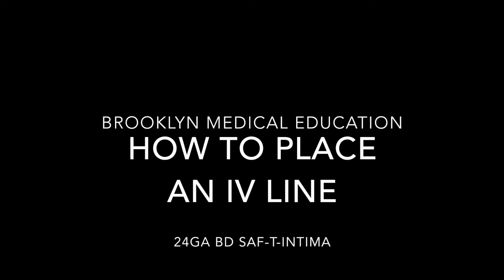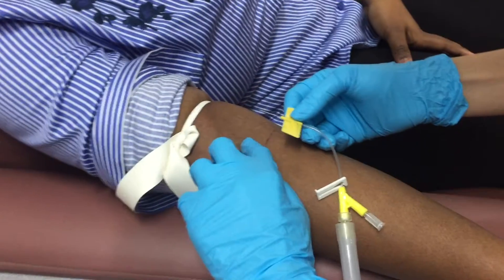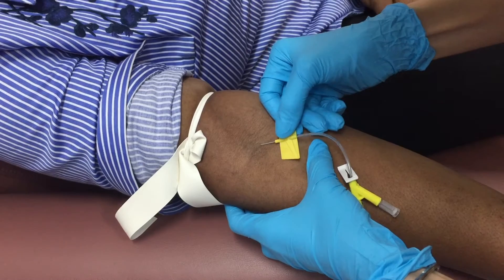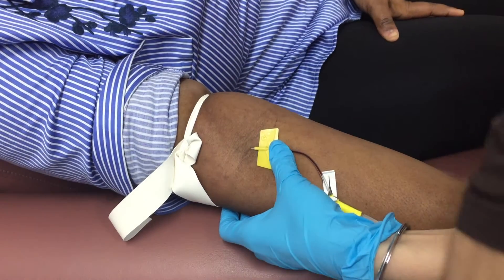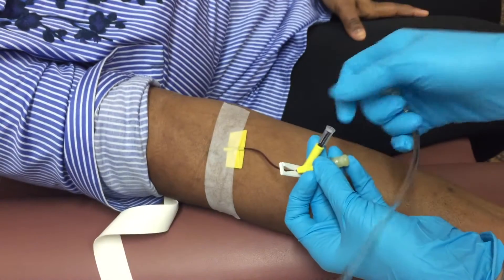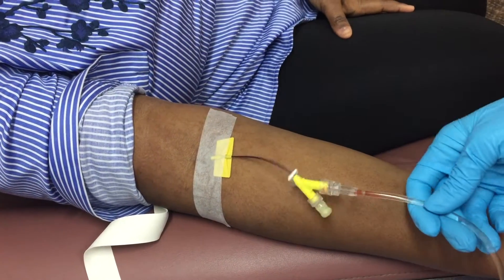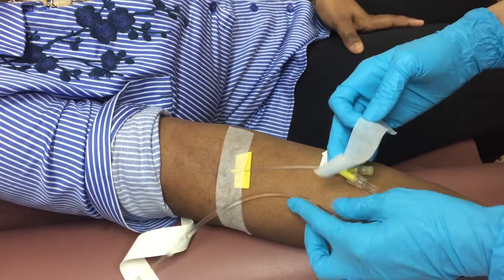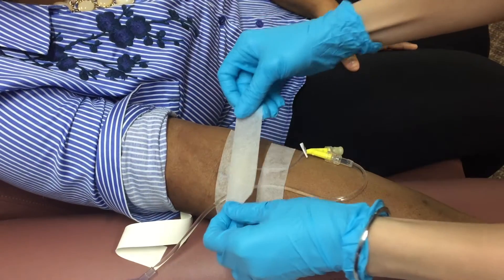How to place an IV line - BROOKLYN MEDICAL EDUCATION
Step by Step on how to place an IV line using the BD Saf-T-Intima system

Saf-T-Intima IV Catheter Safety System